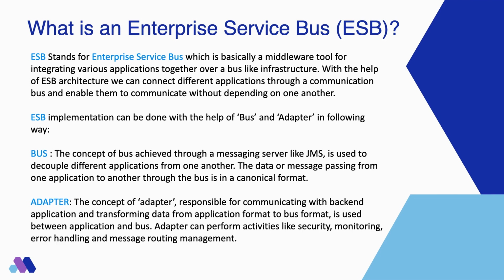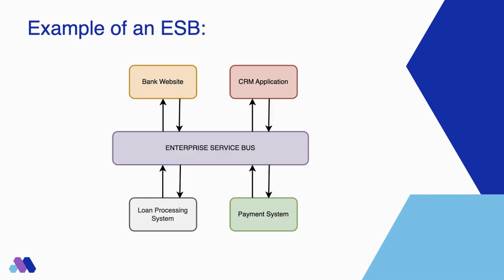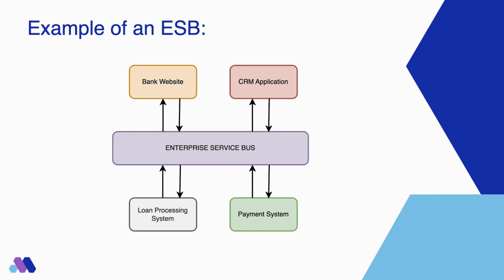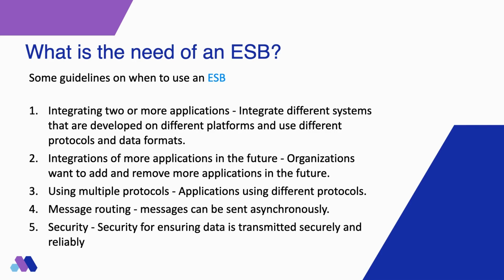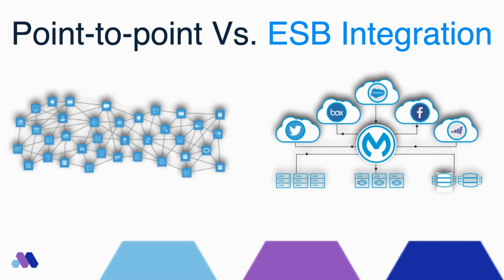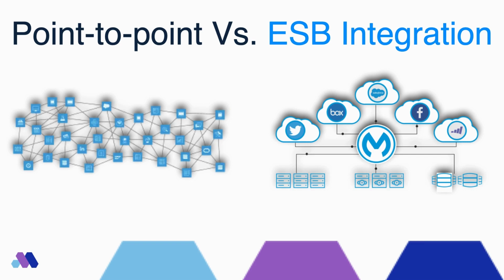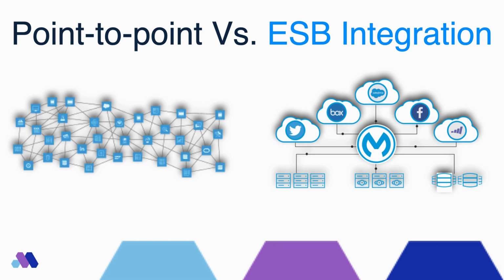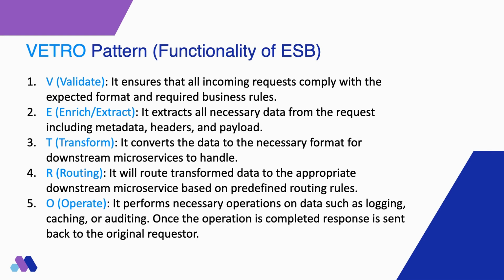Enterprise Service Bus (ESB)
Topics covered in this video:

1. What is an Enterprise Service Bus(ESB)?
2. Core principles of an ESB
3. What is the need of an ESB?
4. P2P Integration Vs. ESB Integration
5. VETRO Pattern (Functionality of an ESB)